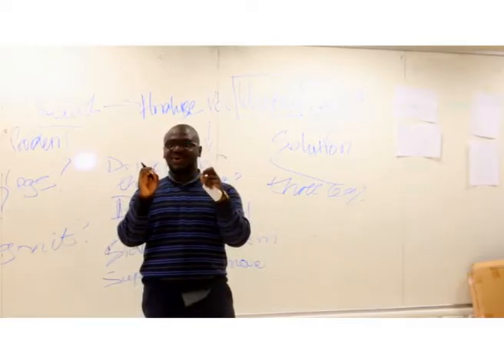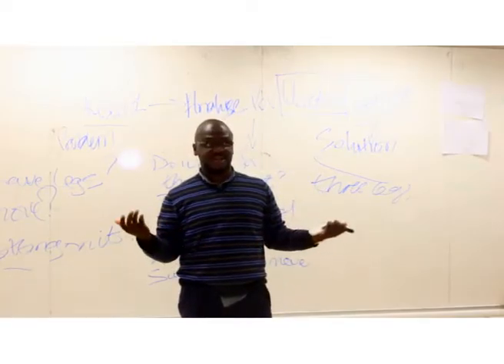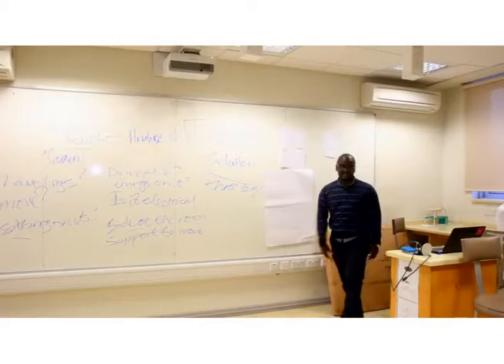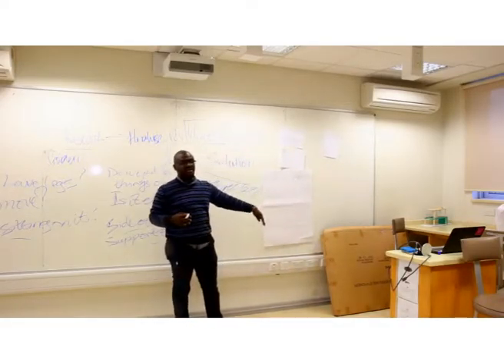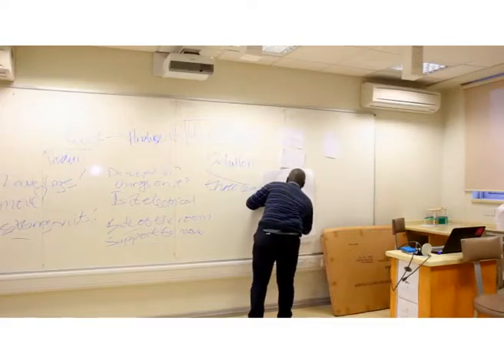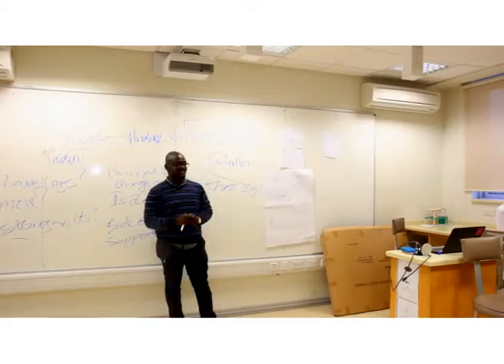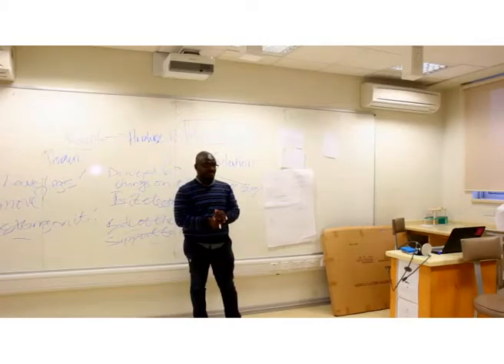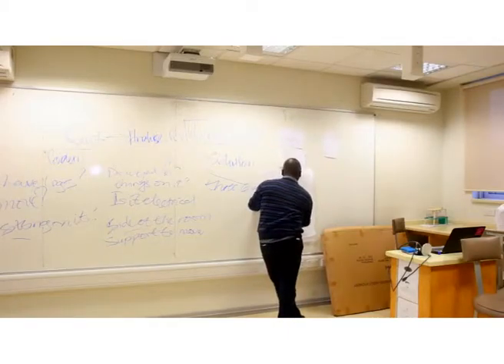Ashesi D:Lab Content Series 2016 Part 1 - Kevin Blankson on DT, Categorization and Creativity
Kevin Blankson, Class of 2019 talks about the Design Thinking process, mental categorization and creativity. He talks about the process and also how the brain enables as well as prevents creativity, an essential component of the Design Thinking process.

The Ashesi D:Lab's Design Thinking Content Series is aimed at introducing the design thinking process to those not familiar with it. For those who are, it serve as a great way to go deeper. The most exciting thing about the DT Content Series is that it is co-developed with but taught by students!

NB: The talk was shot twice with two different audiences and edited into one video. It was our first one :)